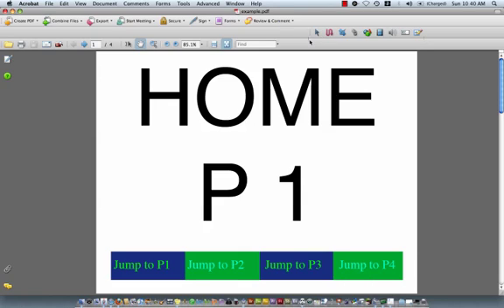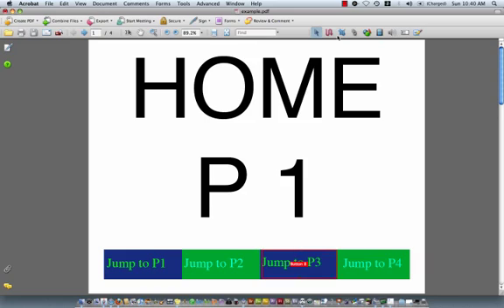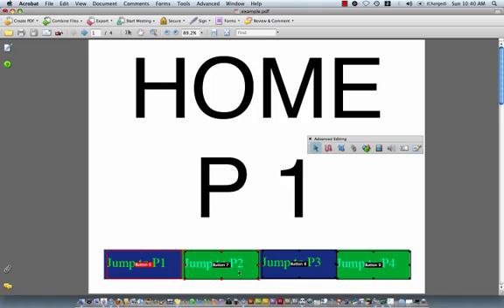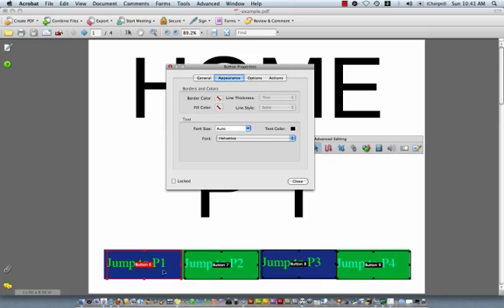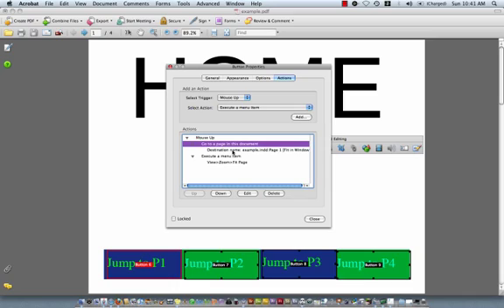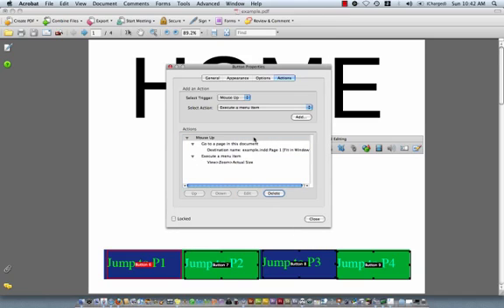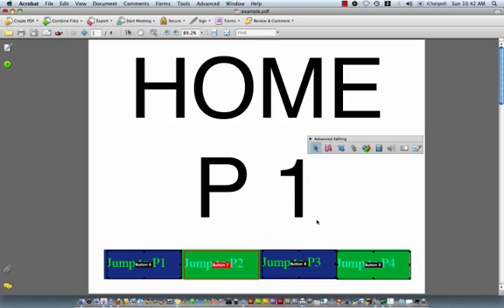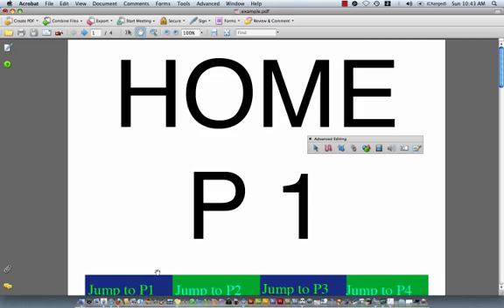Interactive PDF in InDesign CS4 - Part 2/2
InDesign Interactive PDF Part 2